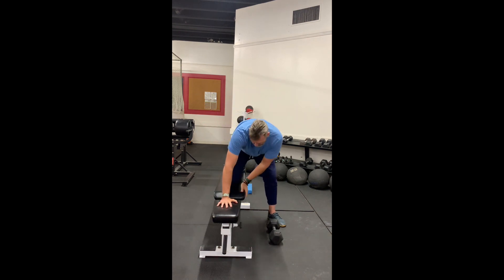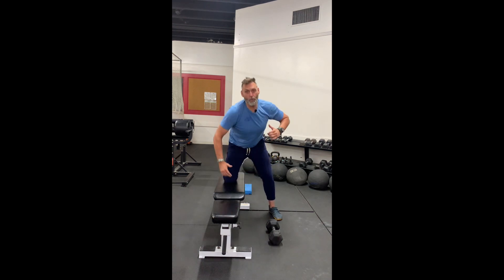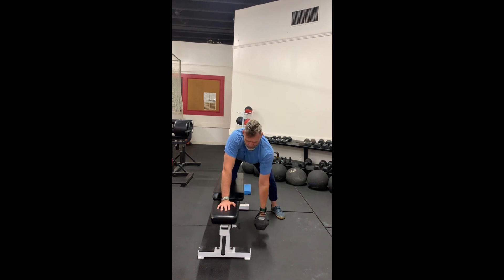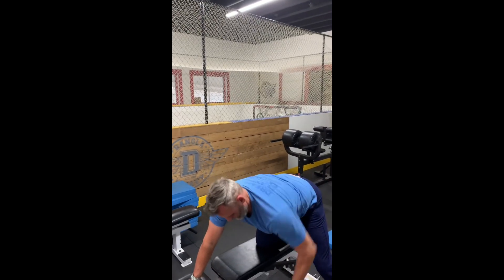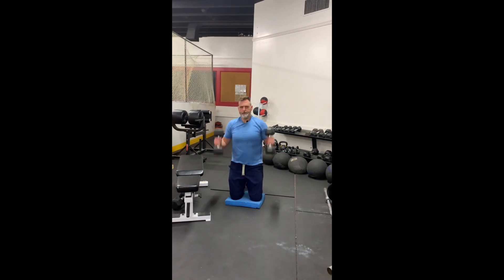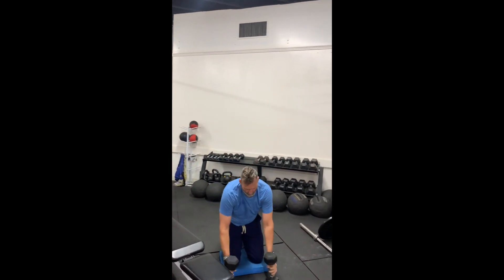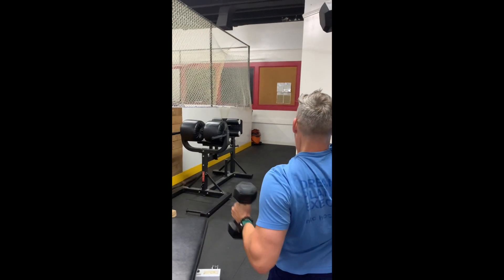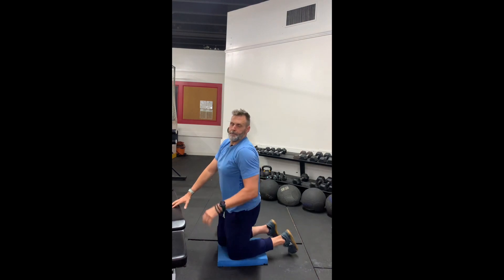NTC Hockey: Dryland Training with Dan - Upper-Body Complex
Elevate your 🏒 hockey game to new heights with strategic upper body workouts! 💪 Grip strength soars with dead hangs, rows sculpt a resilient back, and lat pulldowns refine those essential upper body muscles – all geared for a dynamic and agile game on the ice. TrainLikeAHockeyPro StrengthOnIce 🚀🏋️‍♂️🔥🔥🔥

🏒Exercise 1: Drop Rows
 ⁃ 10 reps (per side) x 3 sets

🏒Exercise 2: Lat Pulldowns
 ⁃ 12 reps (per side) x 3 sets

🏒Exercise 3: Dead Hangs
 ⁃ Aim for 1 minute (it’s all about building up to it) x 3 sets

Drop a comment 👇 and let us know how these exercises are helping you!

Now go get to work!💪booyah